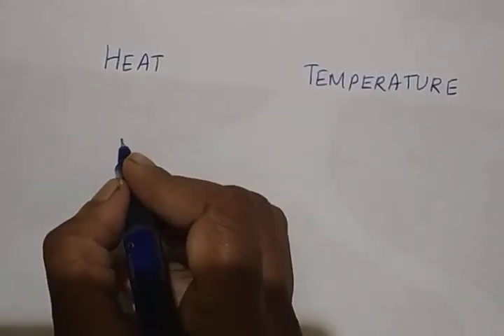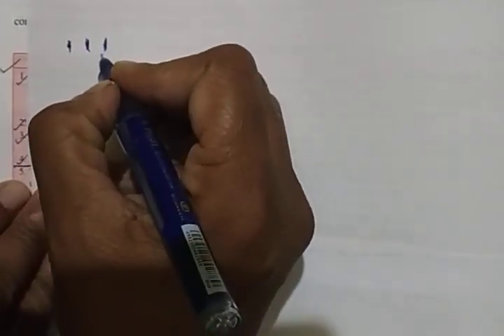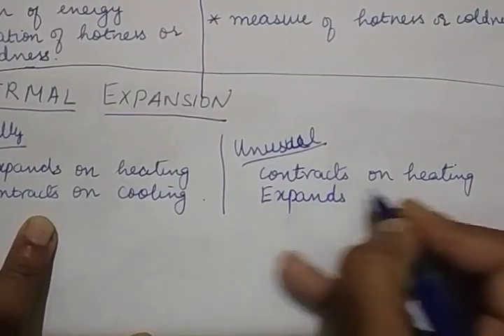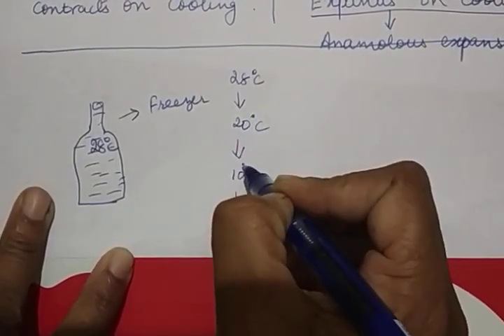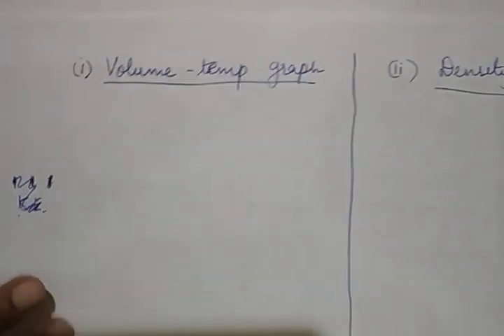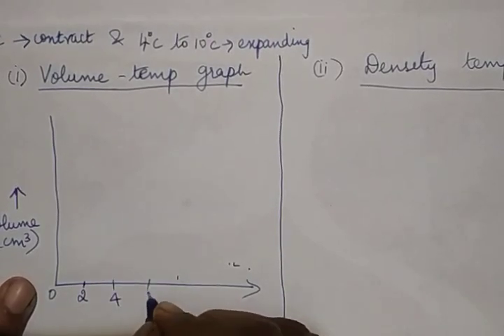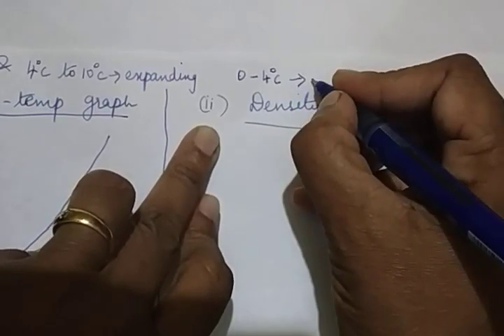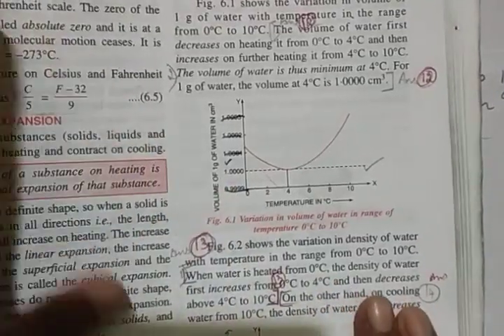ICSE Class 9 Physics Ch-6 Heat and Energy (Part 1)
Explanation of Physics Ch-6 Heat and Energy (Part 1) ICSE Class 9